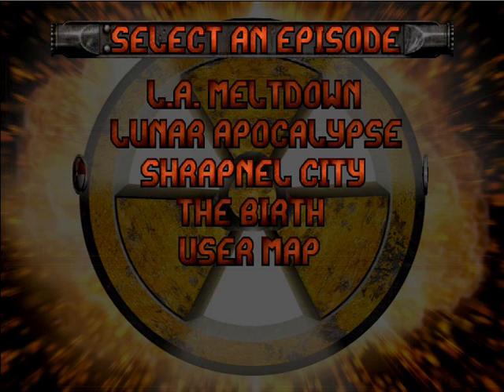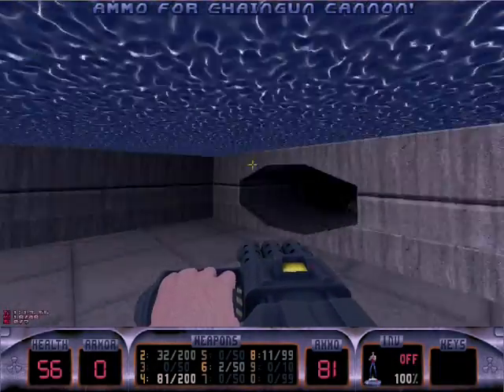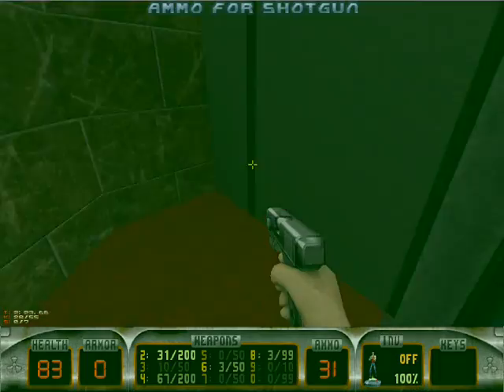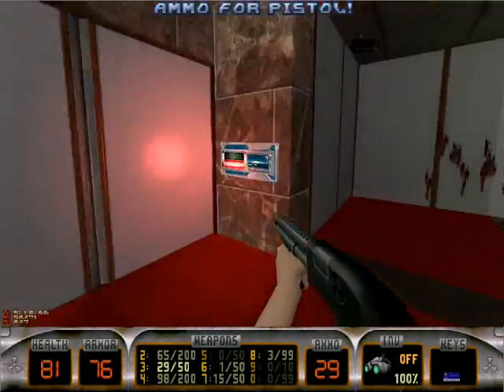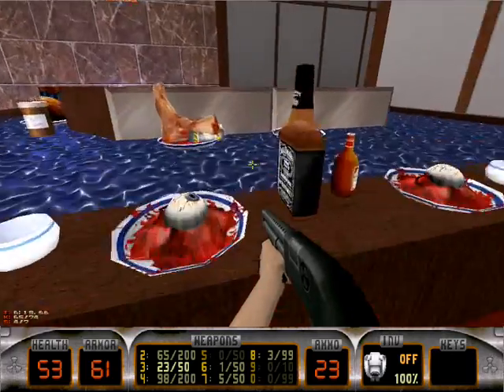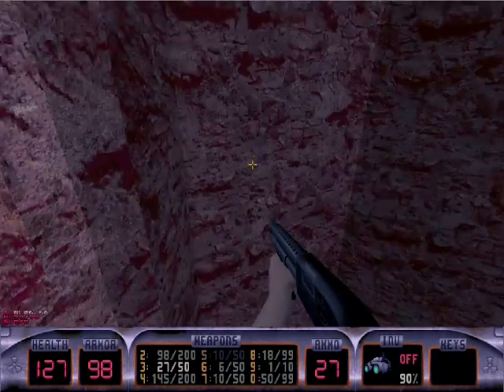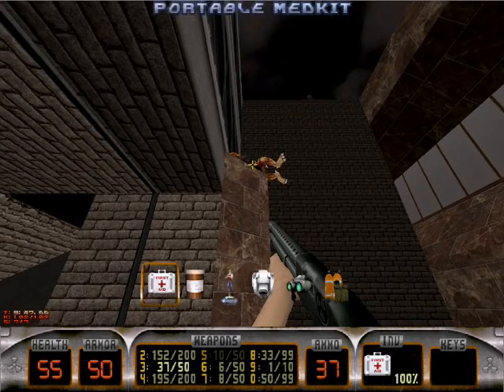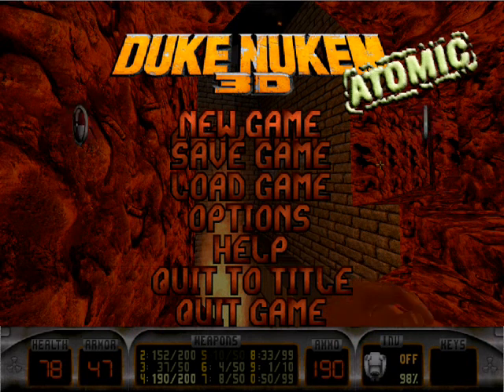Let's Play: Duke Nukem 3D - E3L1 - Raw Meat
A playthrough of "Raw Meat" (Episode 3, Level 1) of Duke Nukem 3D for PC, played through eDuke32 using the High Resolution Pack. 100% secrets.

Duke has returned to Earth, after having taken out the alien Overlord and stopped the plans from afar. Now it's time to clean up the mess back home. The first weapon they give you this episode is the Devastator. No. Really. The Devastator. If that doesn't say something about this episode's difficulty I'm not sure what quite will. Ammo is pretty tight throughout a majority of the map, and the enemies start out tough right off the bat. Most of the secrets are very close together, making it pretty easy to get them all in a quick pass. A little underwater action here, but nothing too bad. Tough map, but a good solid start to Shrapnel City.

Also of note... that last keycard I pick up? That's the RED keycard. I said Blue in the video... because water makes it look blue -.-'